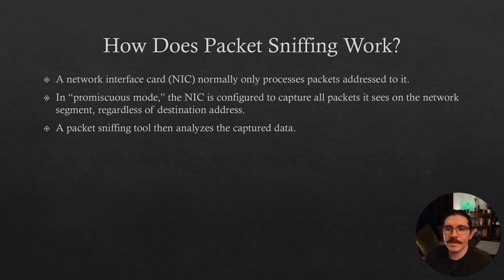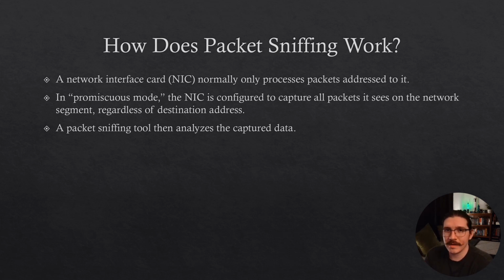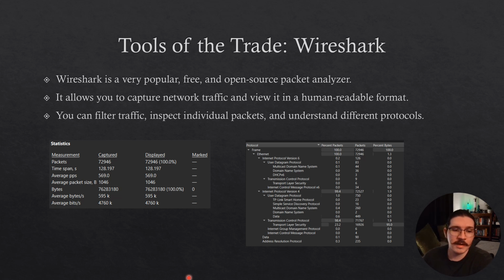Packet Sniffing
Very brief overview of Packet Sniffing